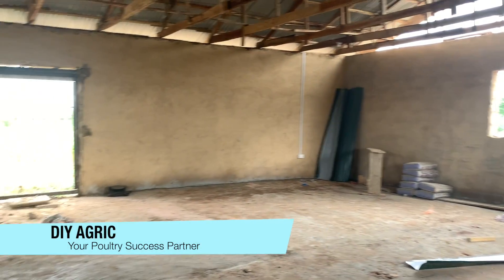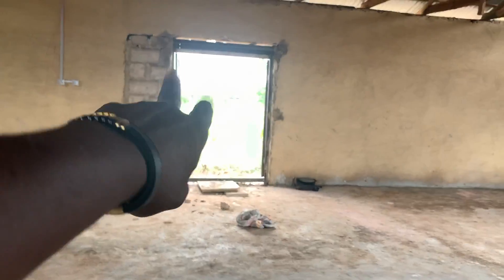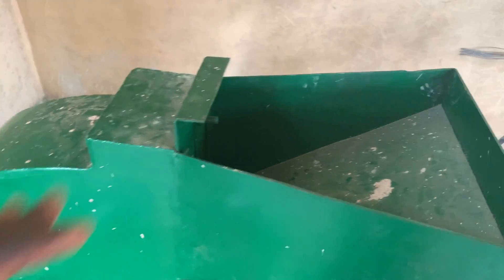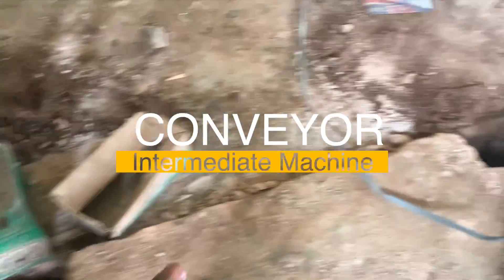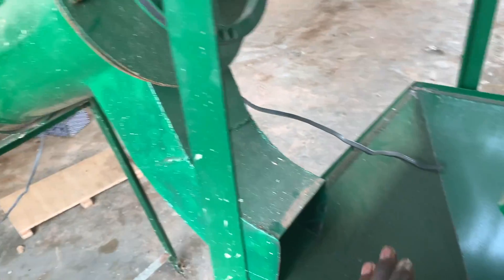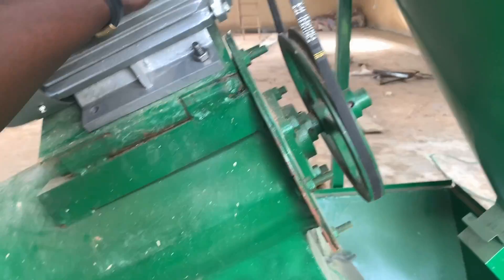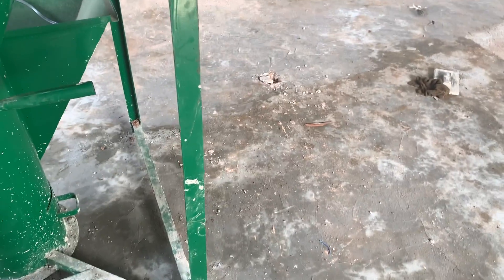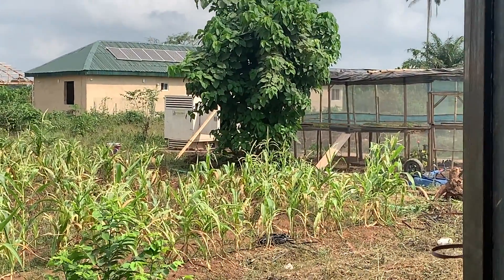How Poultry Feed Milling is Done | Poultry Feed Formulation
Ever wondered how chicken feed milling is done. Let me walk you through the process of using a feed milling machine also called the hammer mill. This is how to put your feed formula knowledge to work.